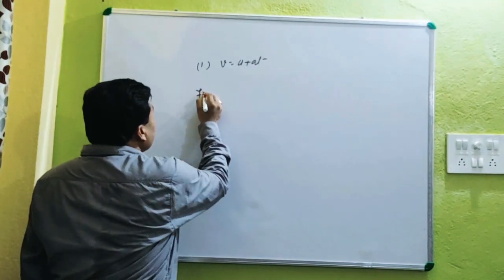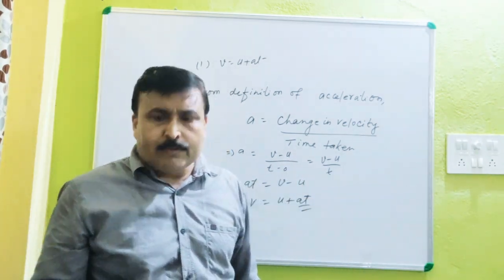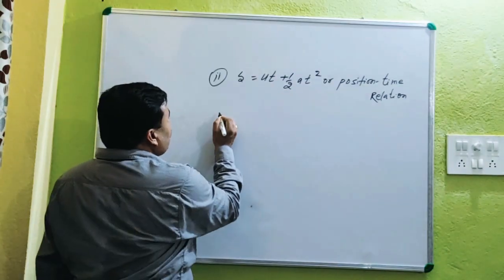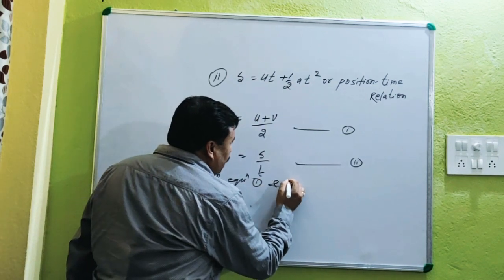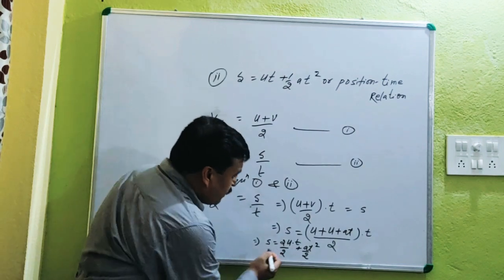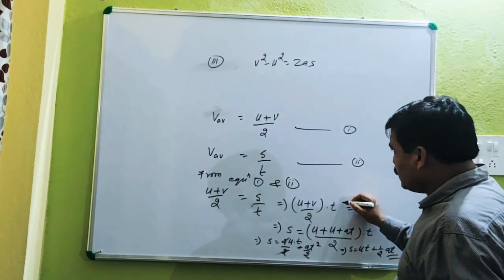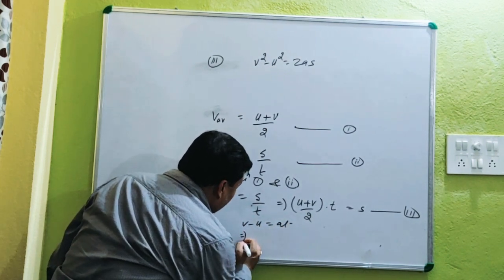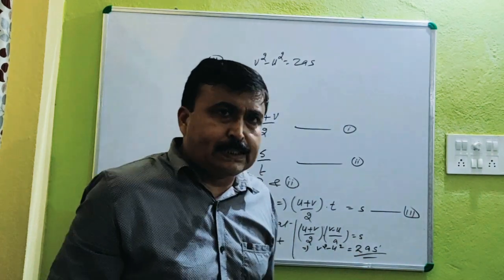EQUATIONS OF MOTION BY ANALYTICAL METHOD